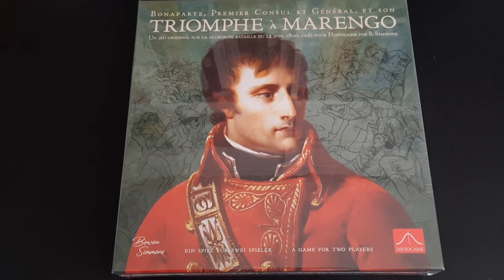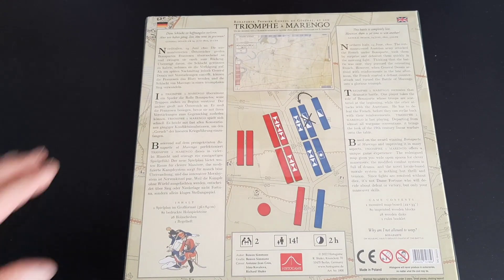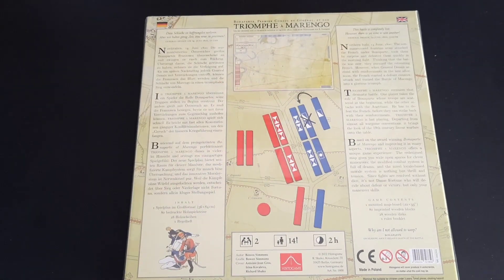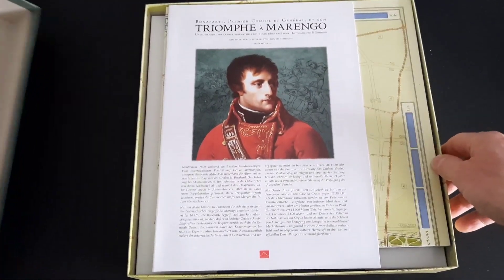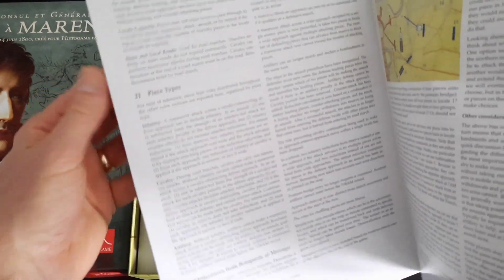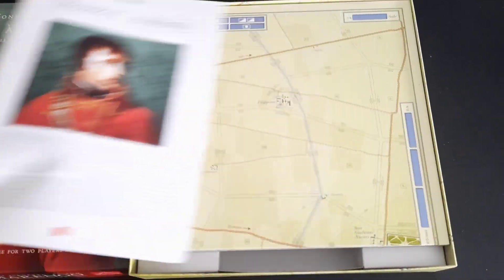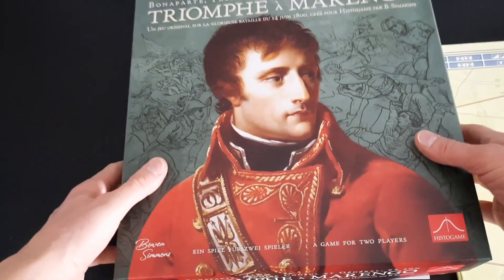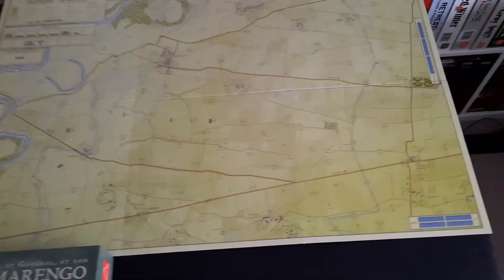Triomphe A Marengo - Histogame - An Unboxing